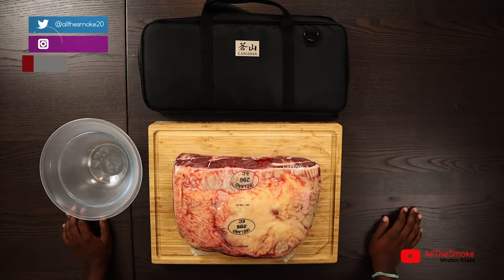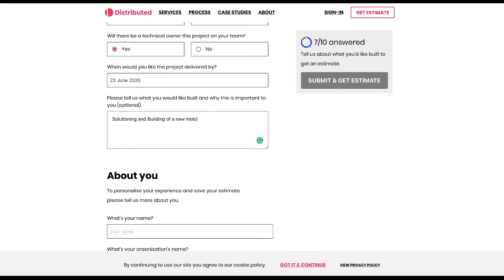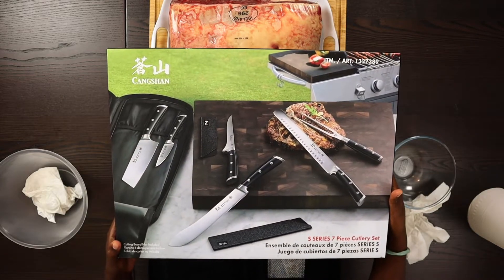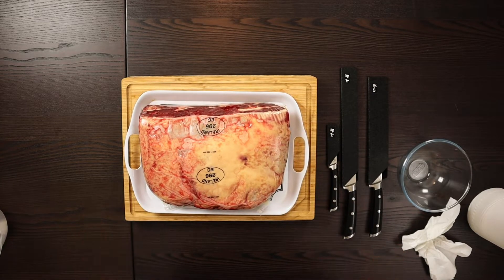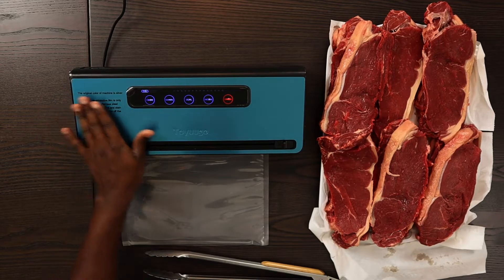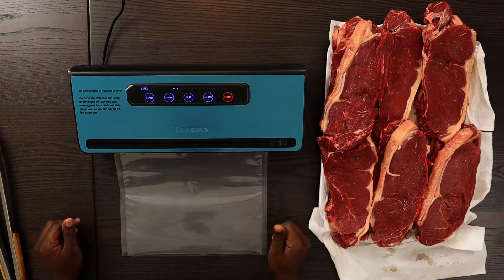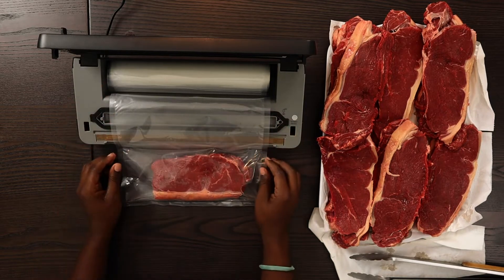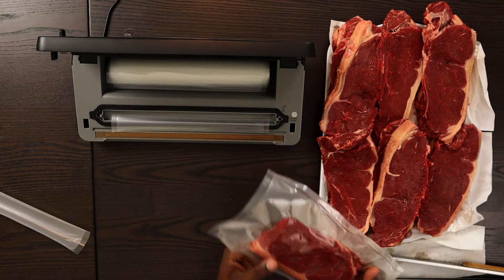5KG Angus SIRLOIN = 16 STEAKS | SteakHouse | All The Smoke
Video Details:
Breed - Aberdeen Angus
Cut - Sirloin
Butchers - Tom Hixson of Smithfield

Amazon Links
Toyuugo Vacuum Sealer
Aobosi Vacuum Sealer Bags

Filming Gear
SMALLRIG Cage for Canon EOS M50
SMALLRIG 7” Magic Arm
Sinvitron® 11” Magic Monitor Arm
Magnetic Dry Erase Board
UGREEN Micro HDMI to HDMI Adapter
Sigma EX HSM OS DC 17-50mm f/2.8
ESDDI 79 inches Aluminium Tripod
BOYA BY-M1 3.5mm Lavalier Microphone
Vinyl Photography Backdrop
Phot-R 3x3m Studio Background Support System
Tripod Ball Head with 1/4 Inch Quick Shoe Plate
FEELWORLD FW760
Canon EOS M50 and EF-M 15-45 mm f/3.5-6.3
Canon EF-S 17-55 mm f/2.8 IS USM Lens
Zoom H4n Pro/UK Handy Recorder
VILTROX EF-EOS M Lens Adapter Converter
Neewer Field Monitor Quick Release Plate
Lexar Professional 1667x 64GB SDXC UHS-II Card
Fovitec 2500W Video Studio Lighting Kit